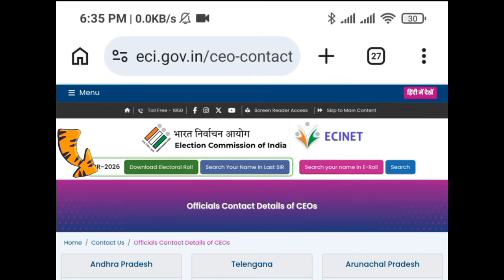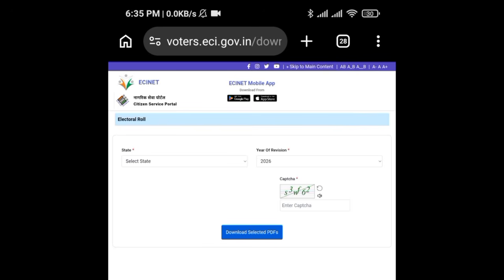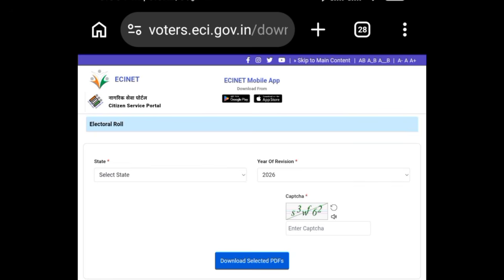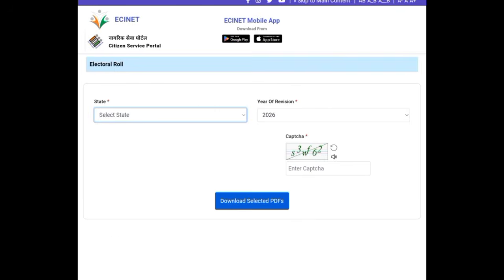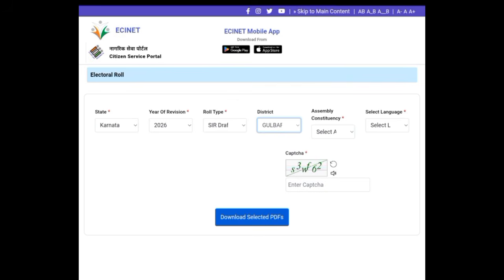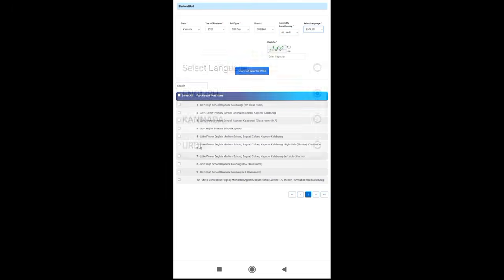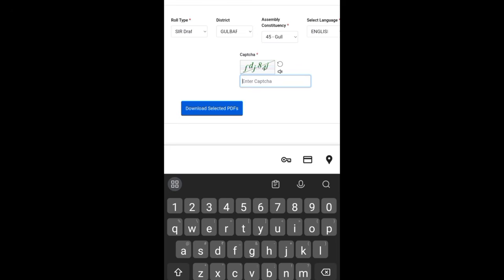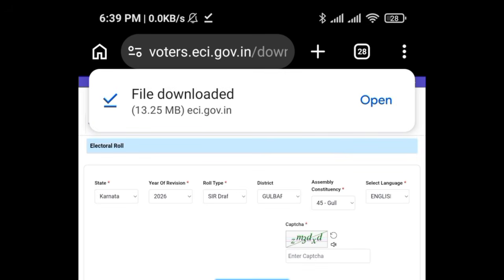How to Download SIR Draft List Online | SIR Draft Electoral Roll PDF Download 2026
Learn how to download the SIR Draft List / Draft Electoral Roll online in this step-by-step tutorial. This video explains how to check and download the SIR draft voter list PDF easily from the official portal.
📌 In this video:

✅ How to check SIR Draft List
✅ How to download SIR Draft Electoral Roll PDF
✅ How to search your name in the voter list
✅ SIR Voter List 2026